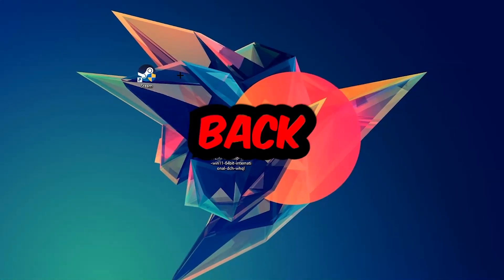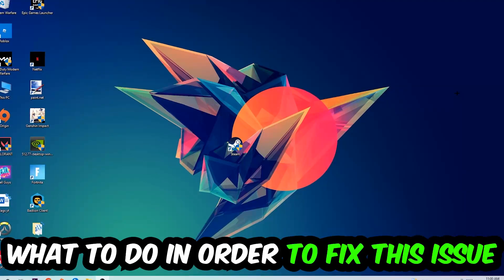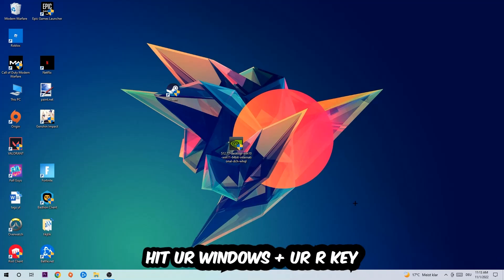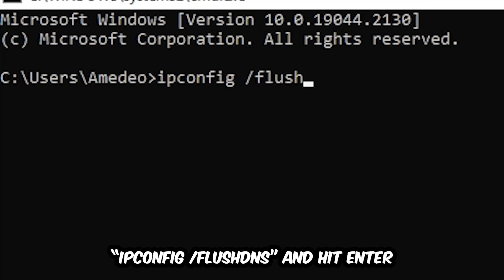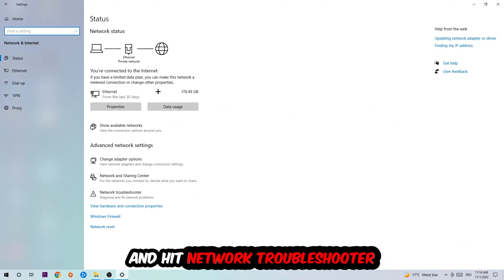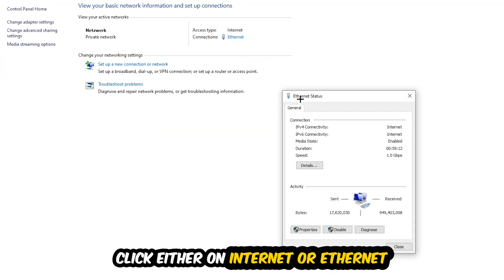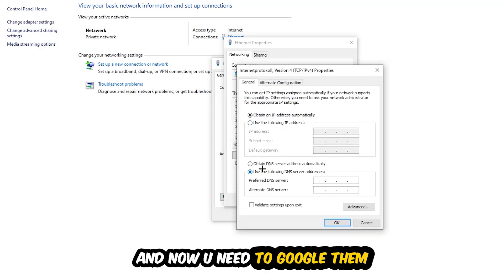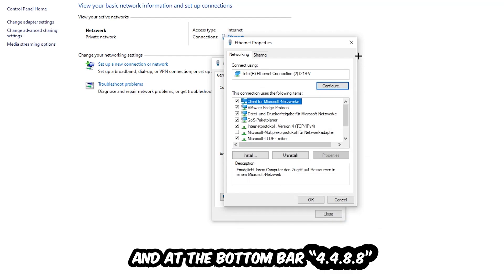Conqueror's blade – How to Fix Can't Connect to Server – Complete Tutorial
how to fix Conqueror's blade  cant connect to server,
how to fix Conqueror's blade  cant connect to server fix,
how to fix Conqueror's blade  cant connect to server pc,
how to fix Conqueror's blade  cant connect to server ps4,
how to fix Conqueror's blade  cant connect to server ps5,
how to fix Conqueror's blade  server error,
how to fix Conqueror's blade  server connection error,